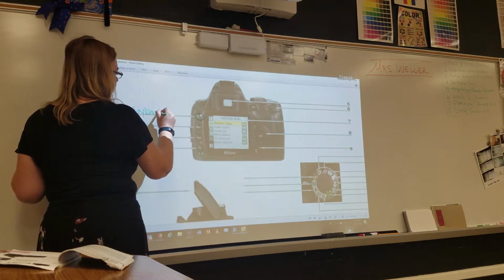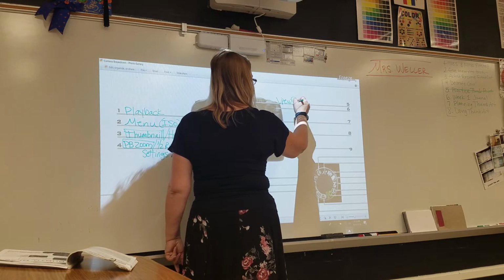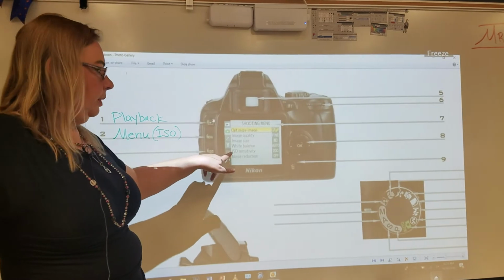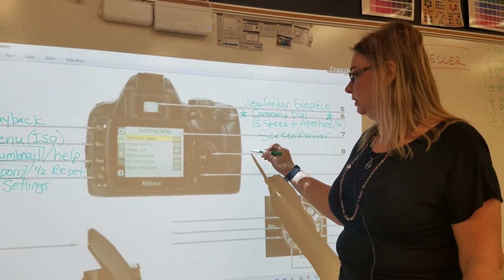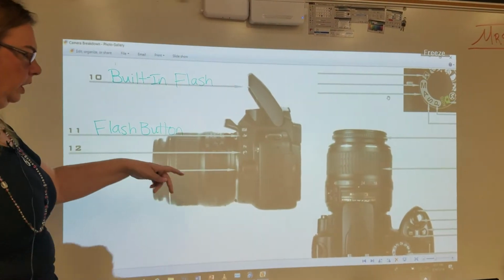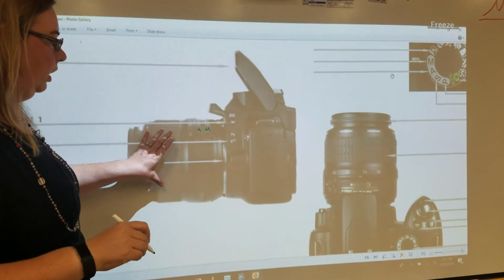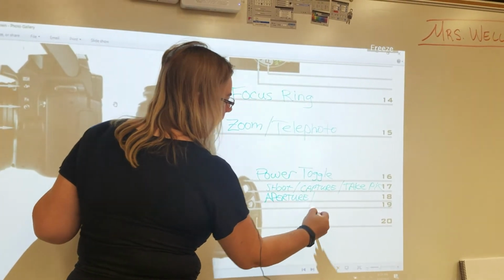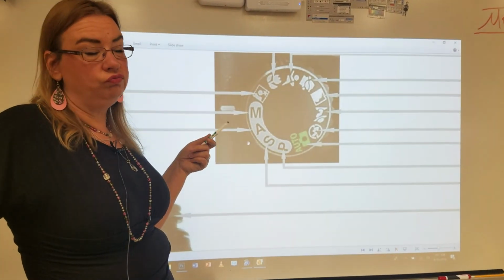Camera Breakdown Presentation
Photo 2 Class - how each of the buttons/parts of the DSLR work